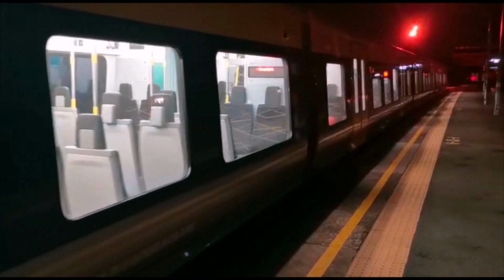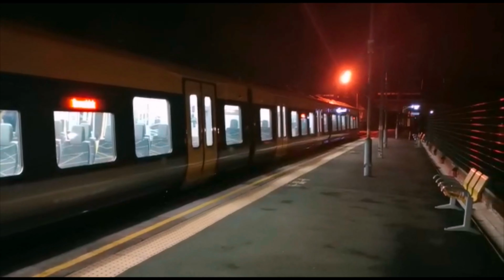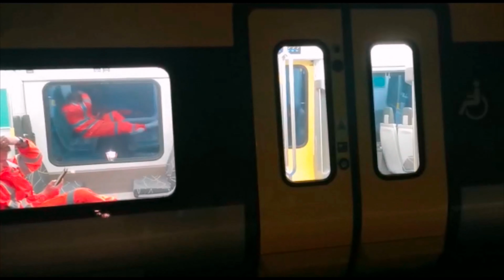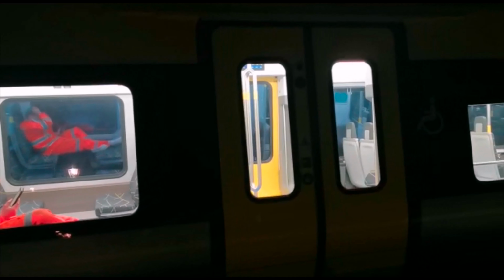Brand new Class 777 coming soon! (New Merseyrail train)